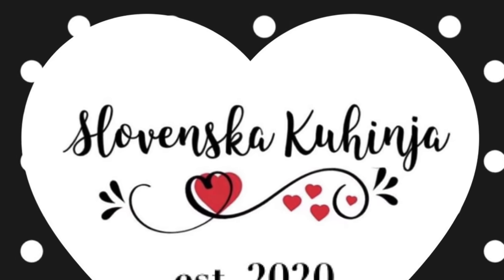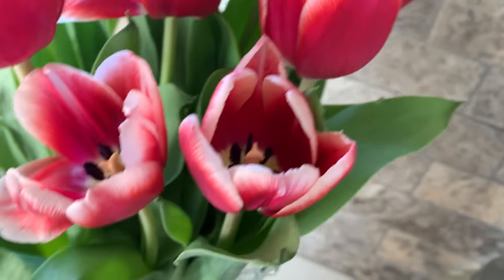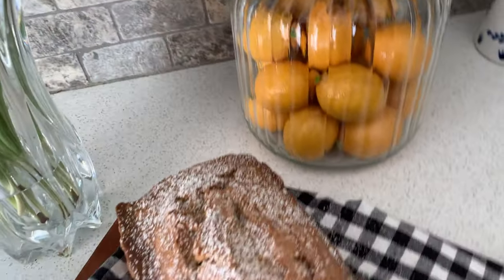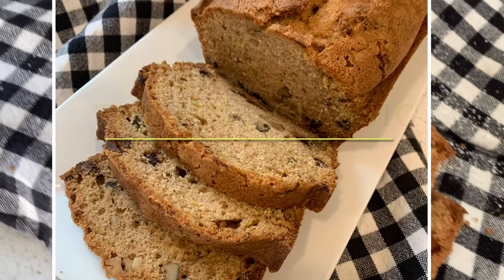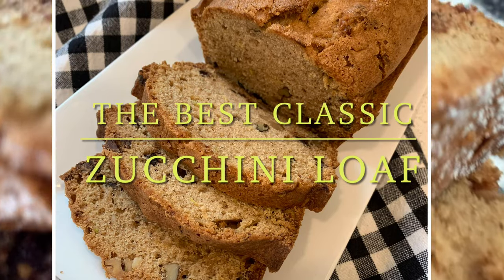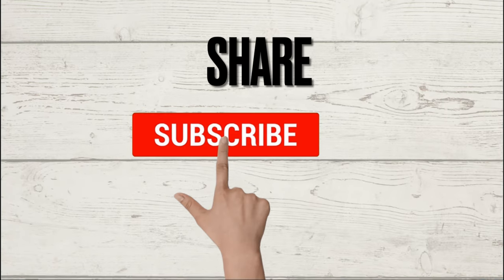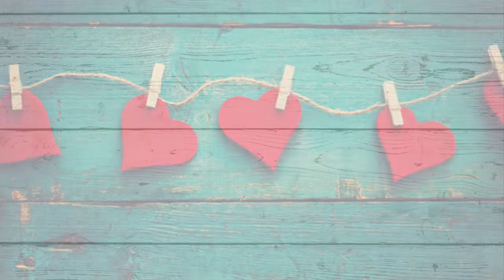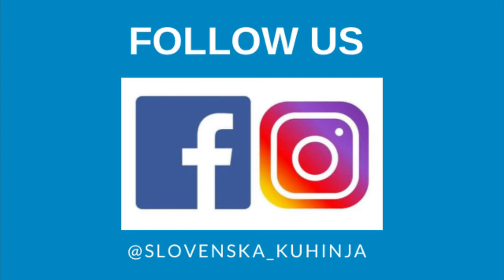ZUCCHINI BREAD RECIPE | EASY Recipe for the Best Zucchini Loaf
EPISODE 36: This is the best ZUCCHINI BREAD recipe. It’s an oldie but a goodie and I promise it will be a hit with adults and children alike.

It can easily be used to make muffins and it freezes beautifully. This loaf would make a great holiday gift.

I love serving it when entertaining because it’s super delicious. It’s perfect for a mid-morning brunch or afternoon tea!!

Dober Tek!